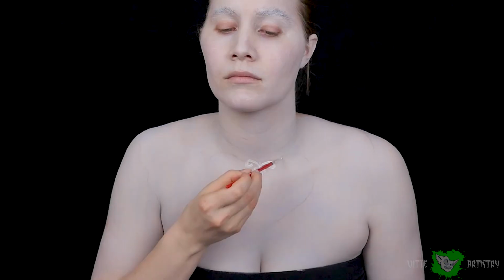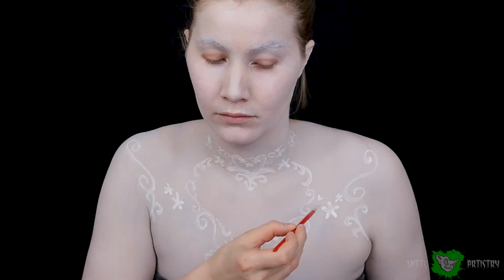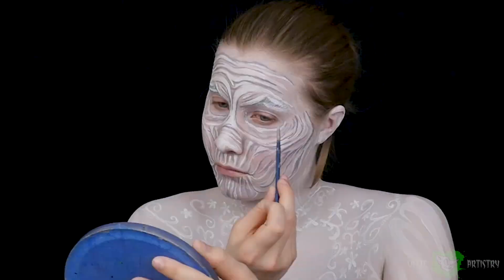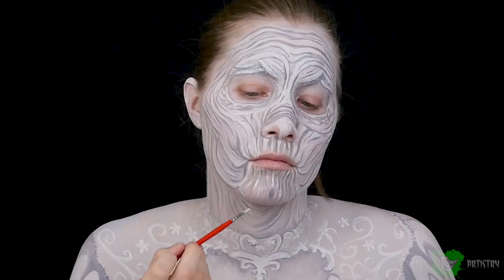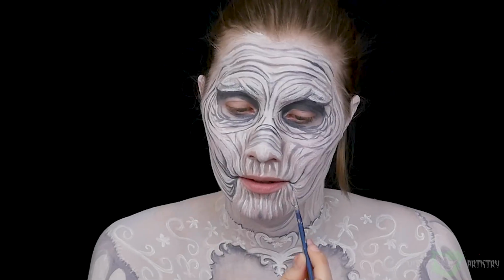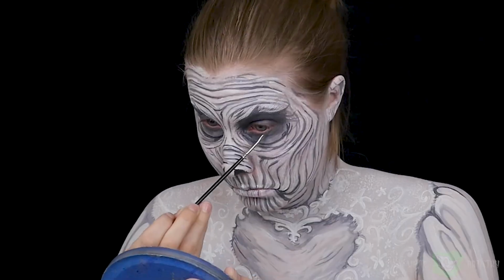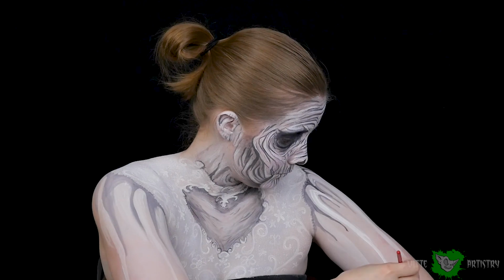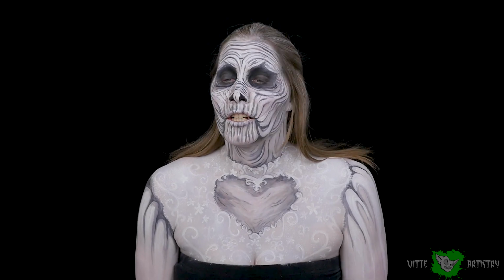✅Beetlejuice Barbara Maitland Séance Scene- Halloween Makeup Tutorial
❤️👇All supplies used listed below👇❤️

Another Halloween makeup tutorial, from one of Tim Burton’s classic films: Beetlejuice! This is the ghostly Barbara Maitland makeup from the seance scene when they summon her back from the dead into her old wedding dress!

MAKEUP SUPPLIES:

Mehron Black Paradise Paint
Mehron White Paradise Paint
Wolfe FX Grey Body Paint
Pro Arte Brushes
Mac Cosmetics Fix Plus

---EQUIPMENT--
Cameras:
Canon 5D Mark iii
Panasonic Lumix GH4

Lenses:
Panasonic 12-35mm 2.8
Canon 24-70mm 2.8

Microphones:
Zoom Standalone Microphone
Sennheiser Shotgun Wireless Microphone
Sennheiser MKE 400 Microphone

Lights:
RPS Studio Hybrid Still &amp; Video Lighting Studio Kit